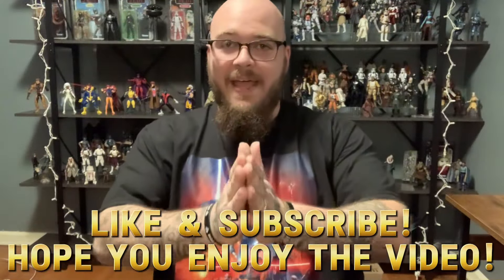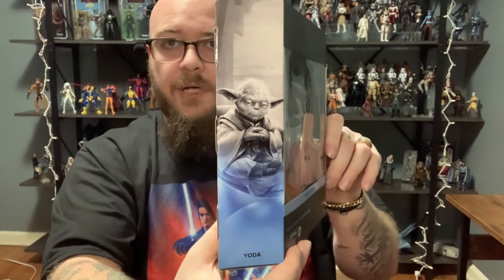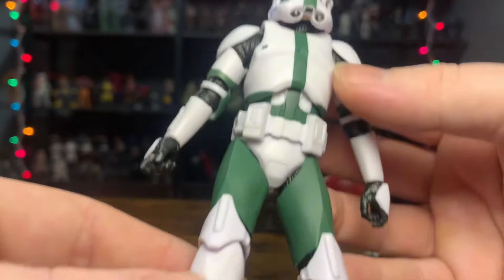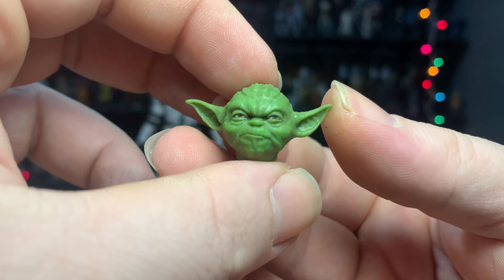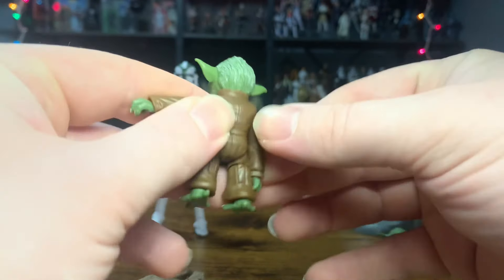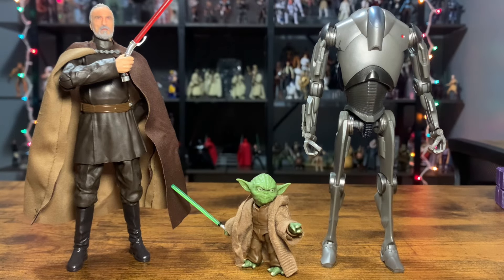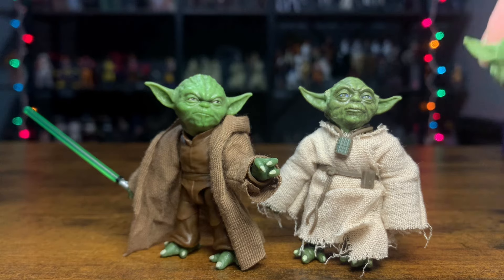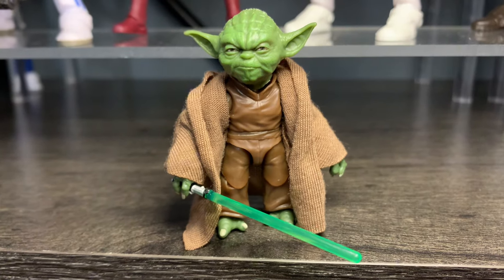Yoda & Commander Gree-Black Series Figure Review